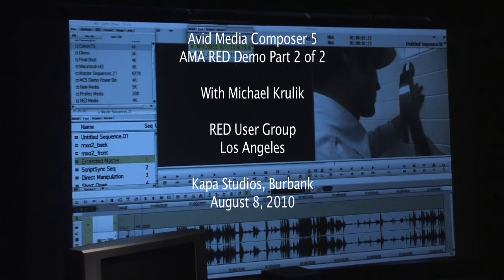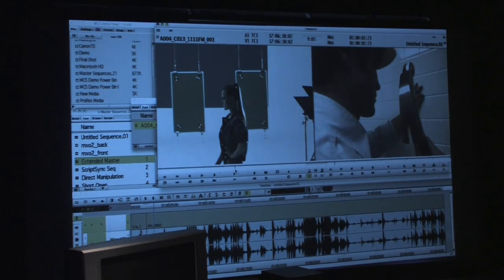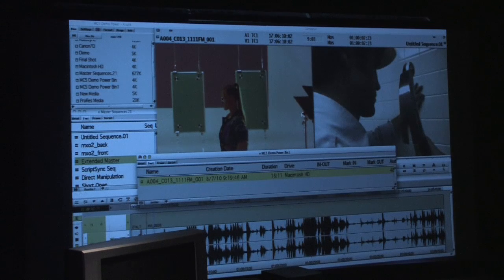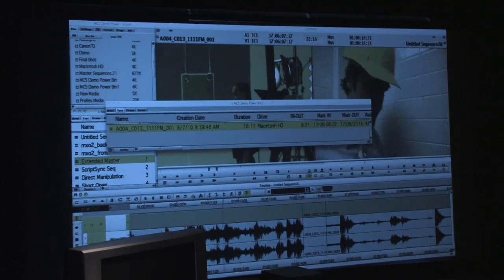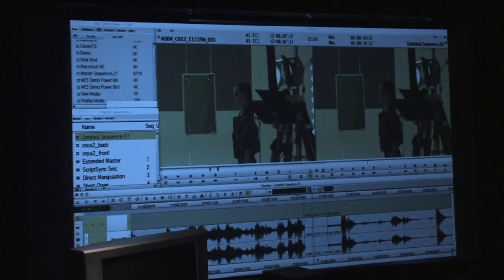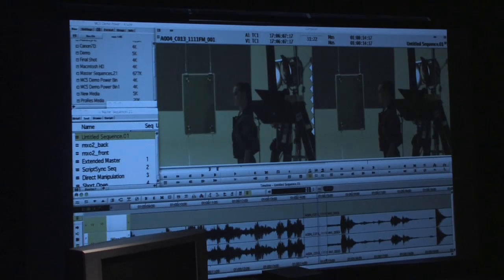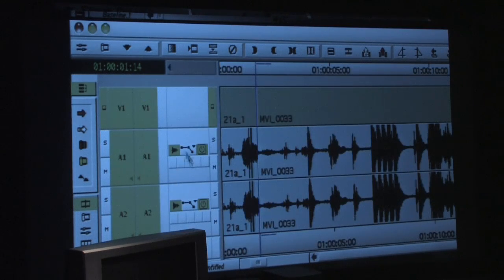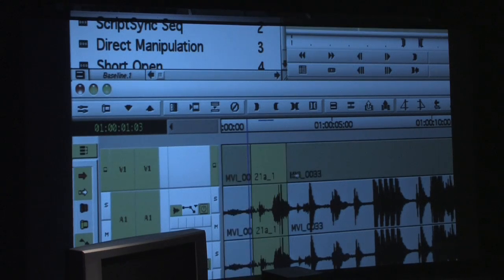Avid Media Composer 5 Part 2 August 2010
Michael Krulik of Avid demonstrated RED AMA real time workflow in new Media Composer 5. Part 2 of 2